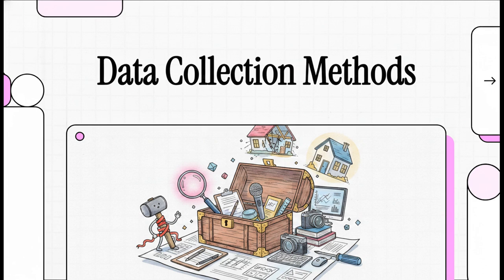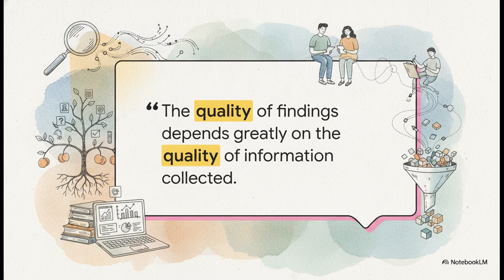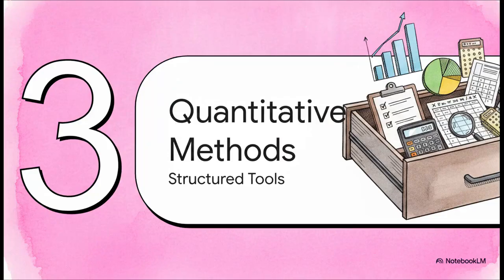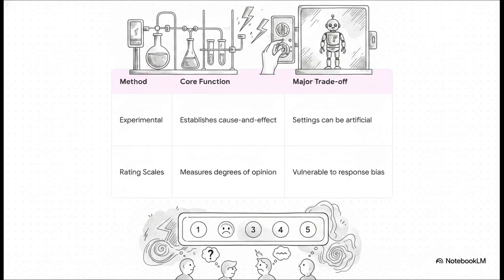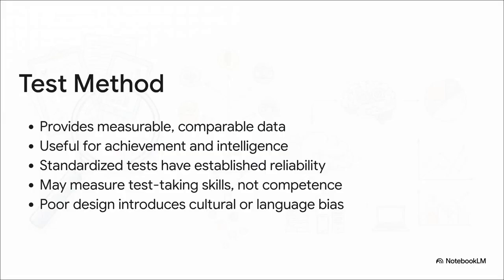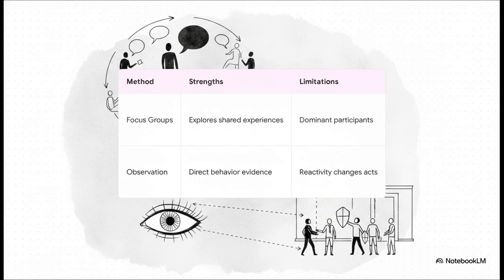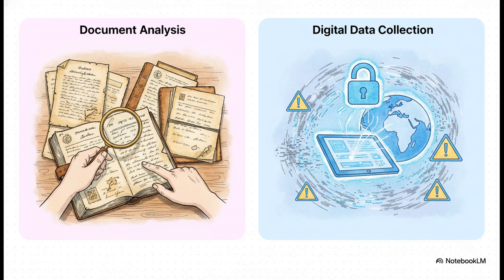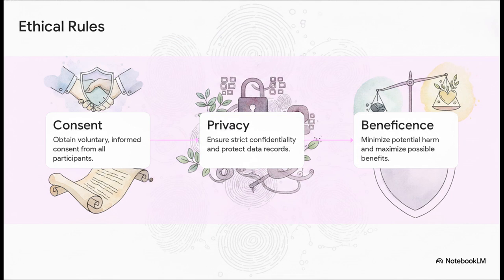Research Methods: The Data Collection Methods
This is the twenty-seventh educational video titled "Research Methods: The methods of Data Collection" under the video series of "Research Methodology" that presents the subject in a realistic and authentic manner. This video series will prove useful for students pursuing M.A., M.Sc., and PhD degrees.